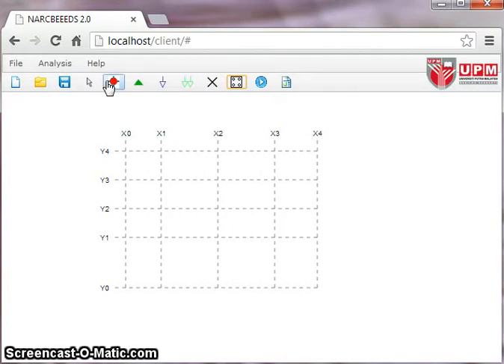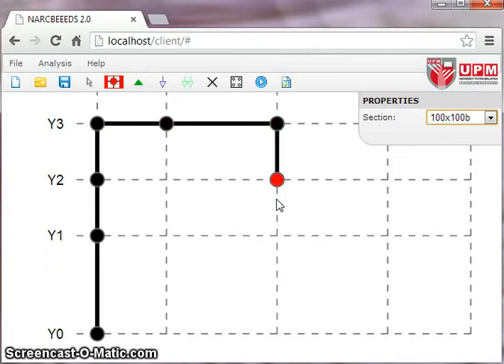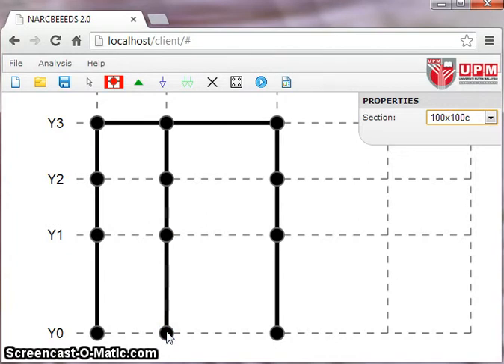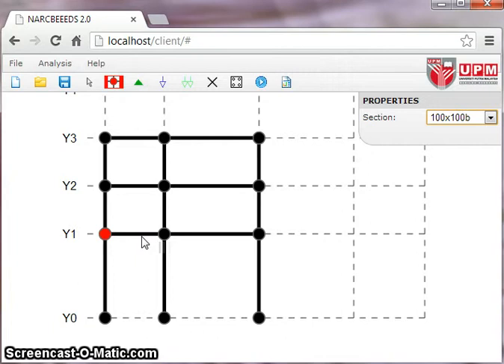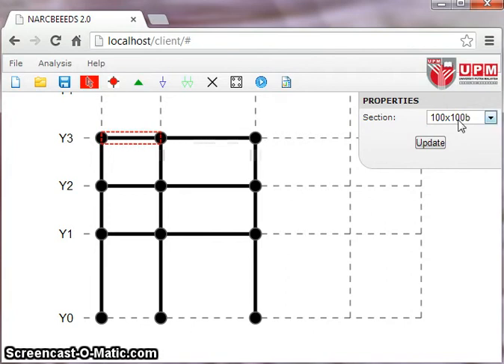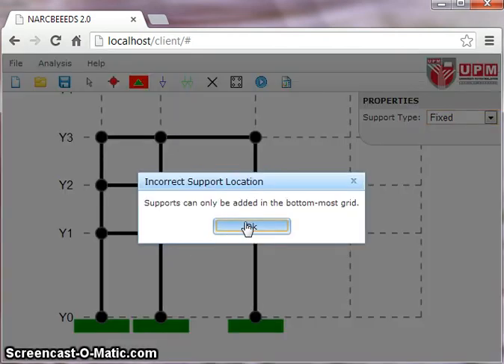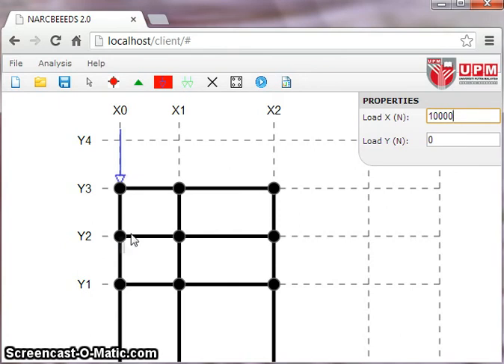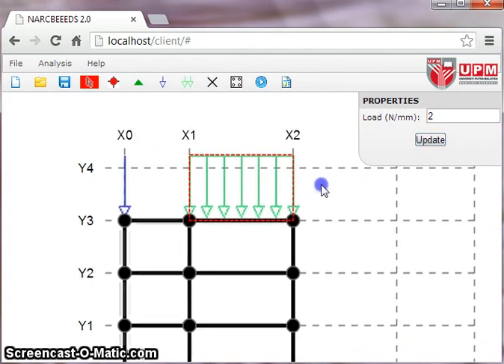Add/Edit/Delete Model Components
Add / Edit / Delete nodes, elements, supports, loads to your model